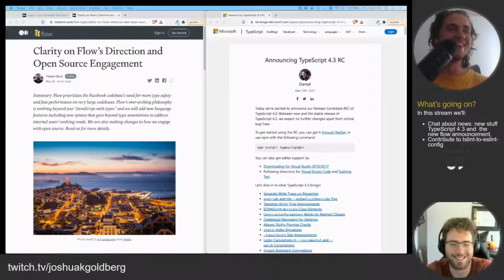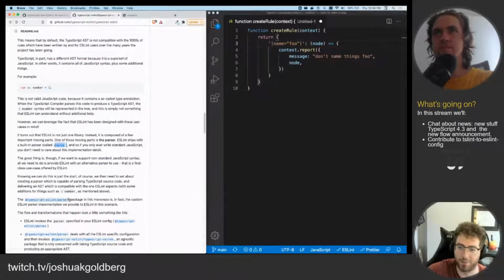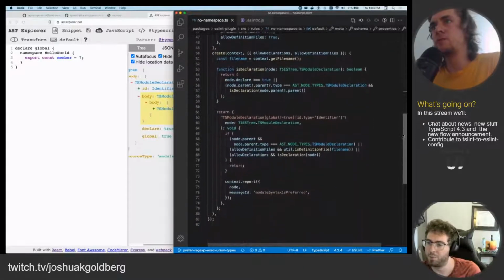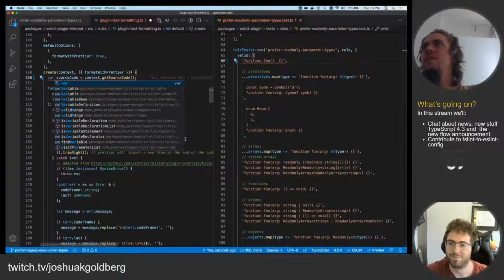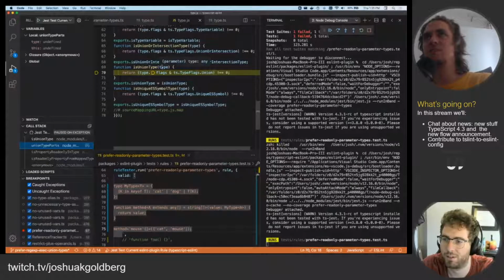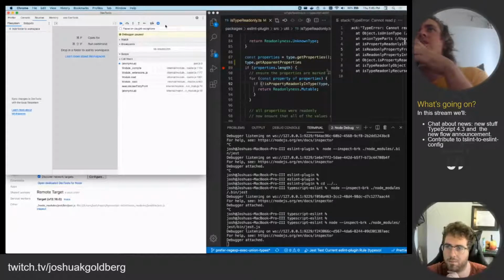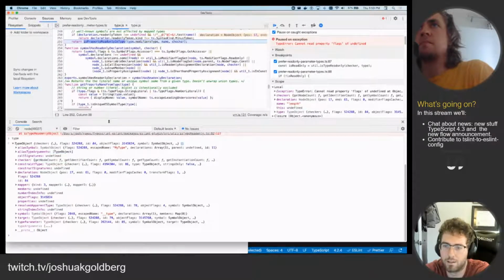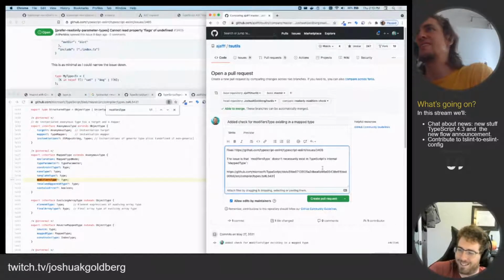Contributing to tslint-to-eslint-config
In this stream we'll:

Chat about news: new stuff TypeScript 4.3 and   the new flow announcement.Contribute to tslint-to-eslint-config